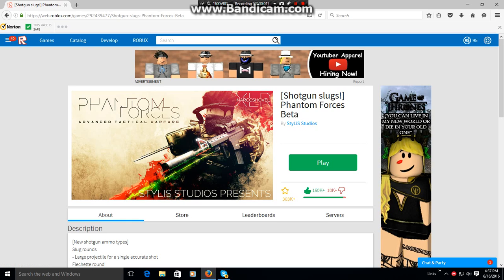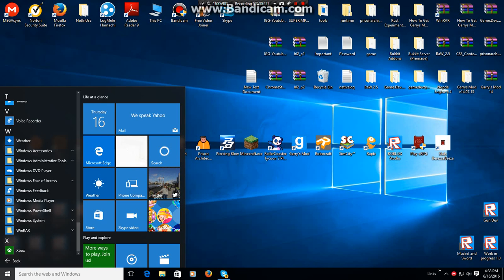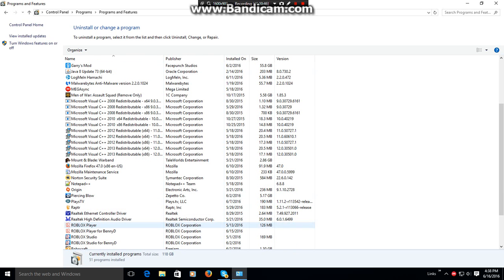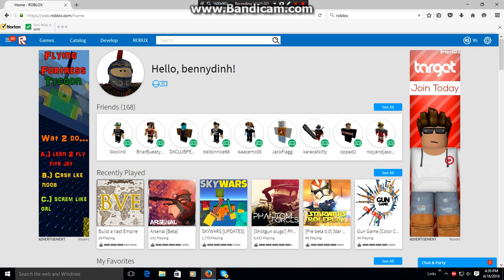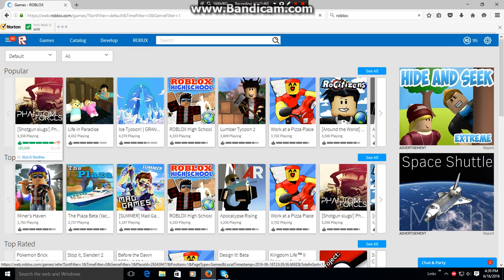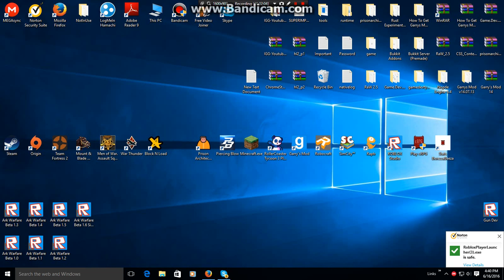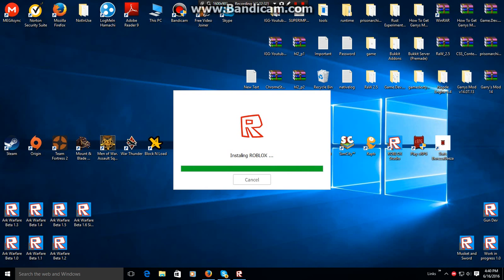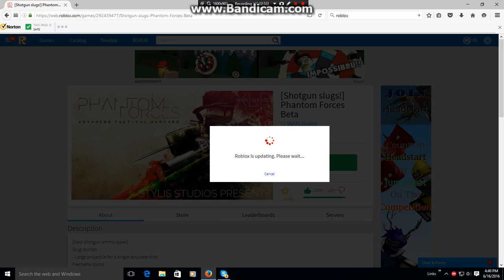How to fix Roblox Allow Permission Bug for Windows 10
Do the samething if you have any windows. Go to your control panel if you can find it. Then delete  and reinstall and play.